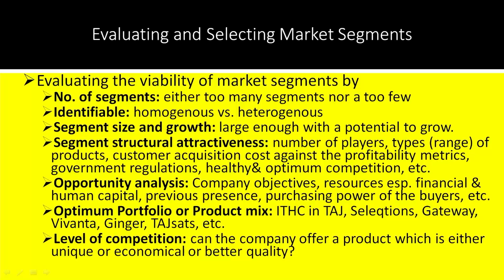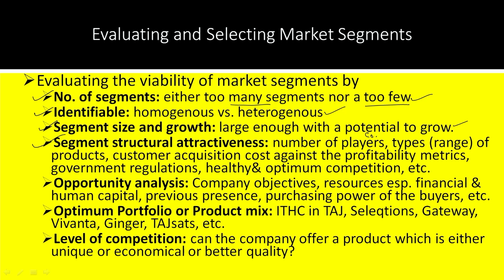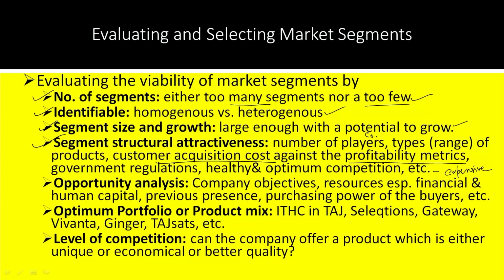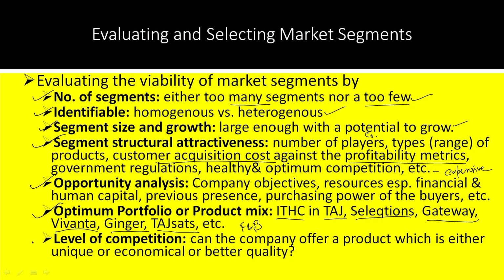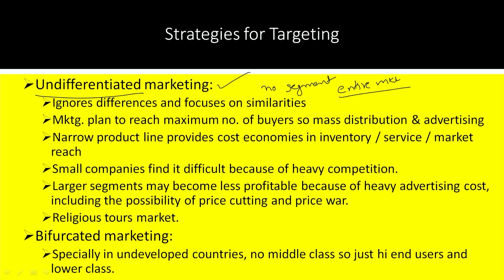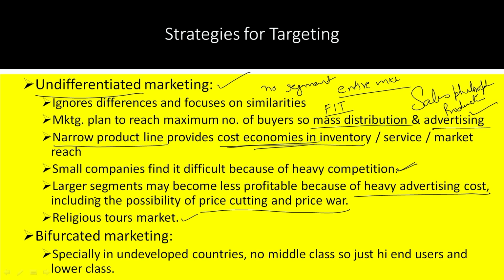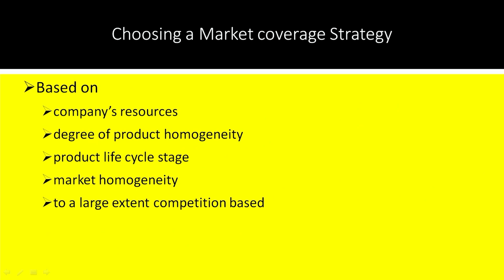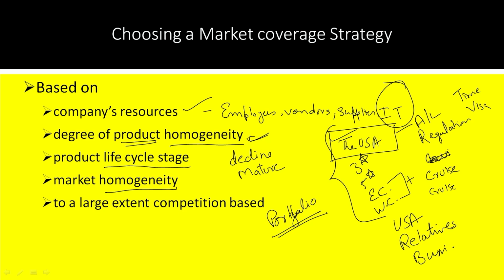Lecture 24: Targeting Strategies